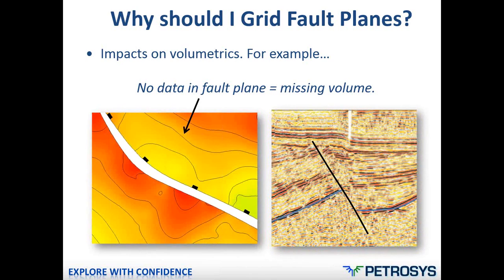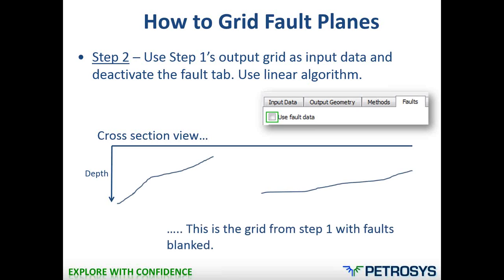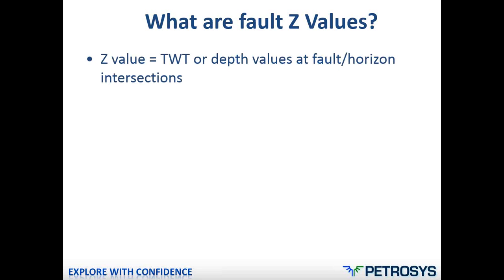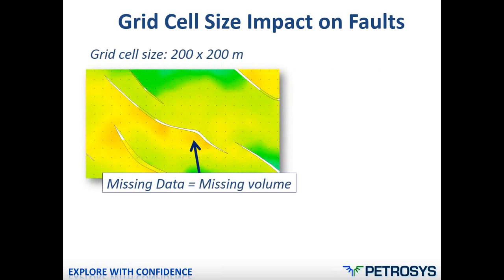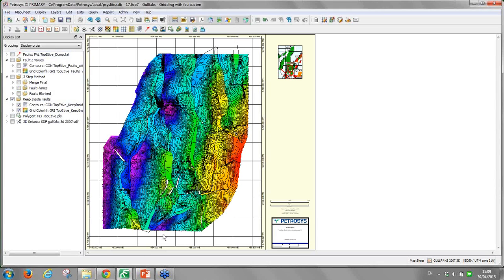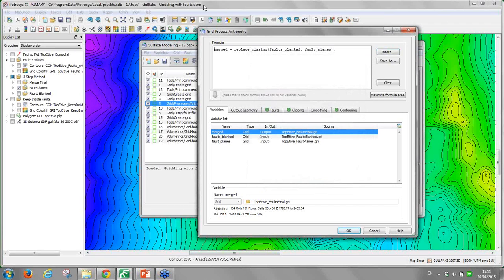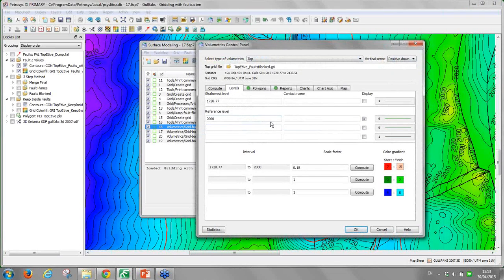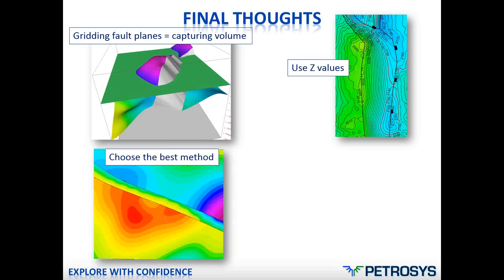Webinar: Gridding with Faults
Learn the different methods of gridding with faults to generate the most realistic surface depending on your data. See how using these methods will greatly increase the accuracy of your volumetrics.